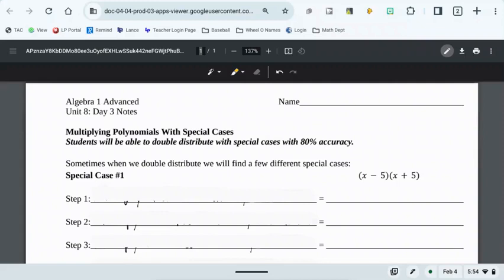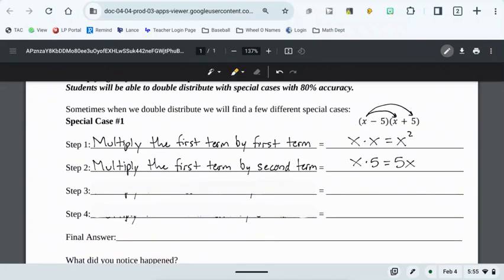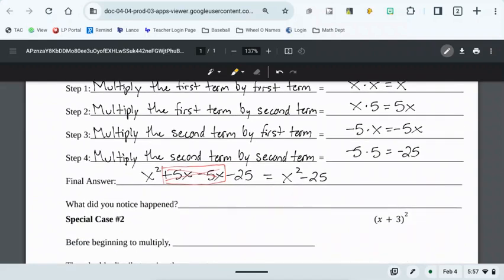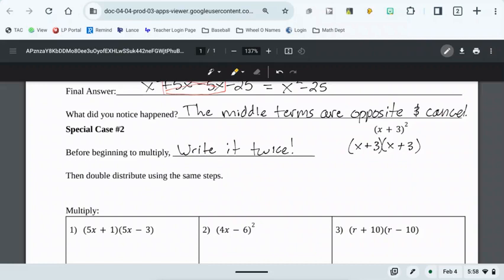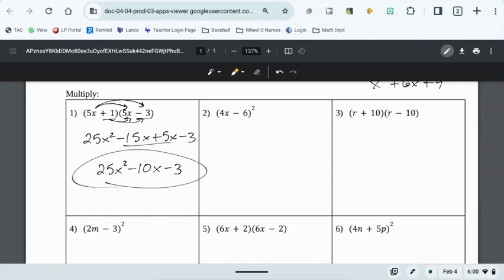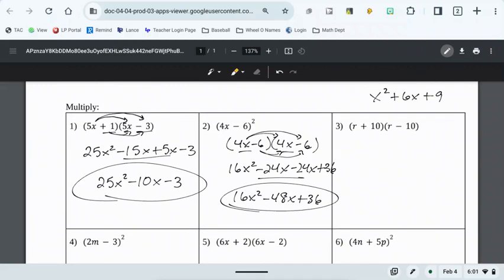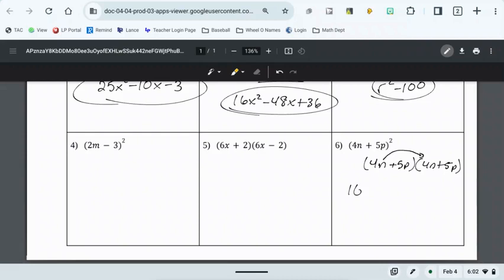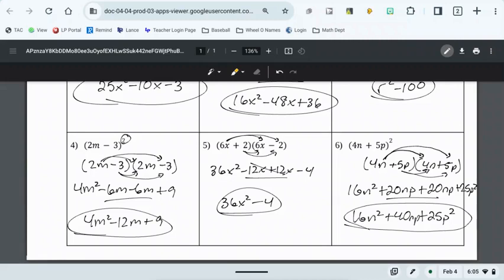Algebra 1 Advanced U8 D3 Notes